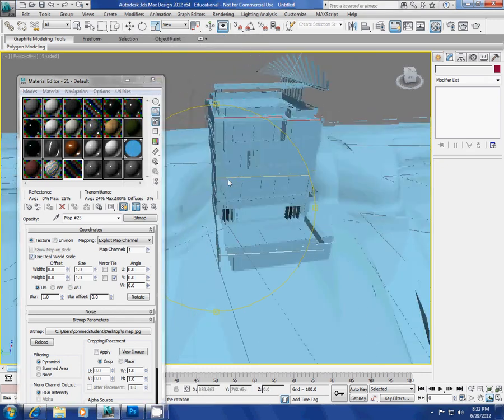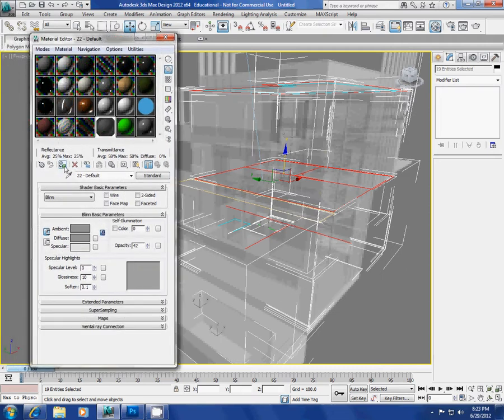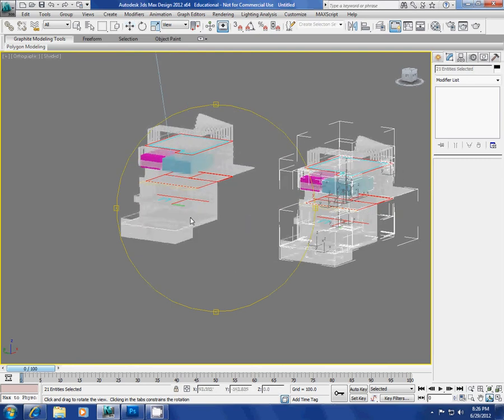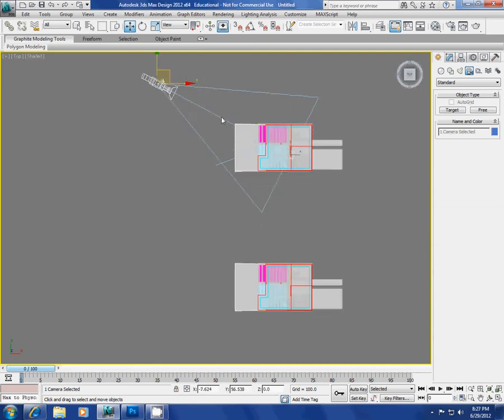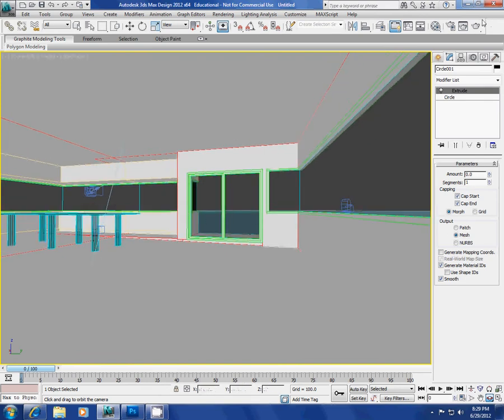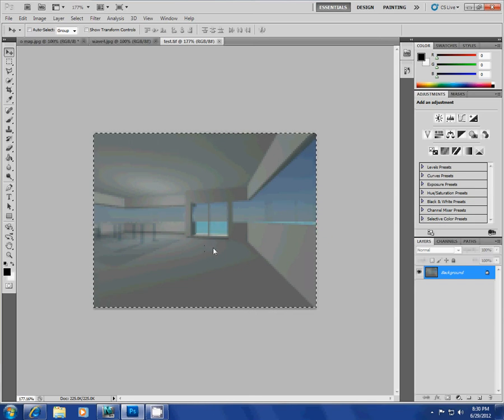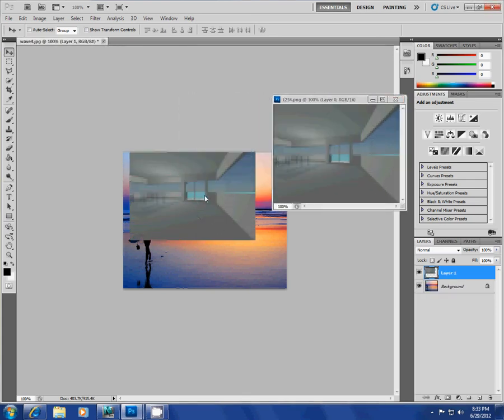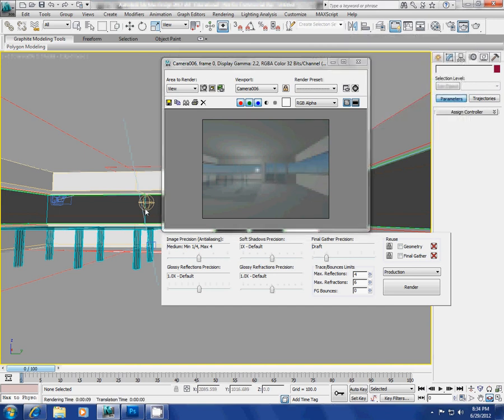3ds Max trix